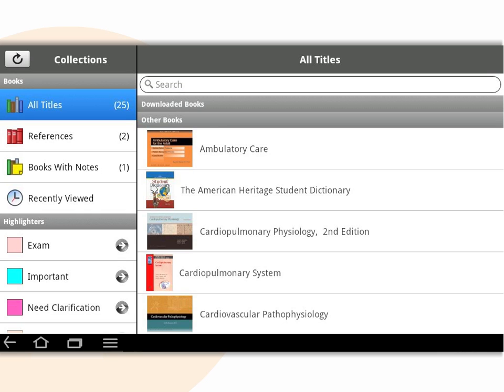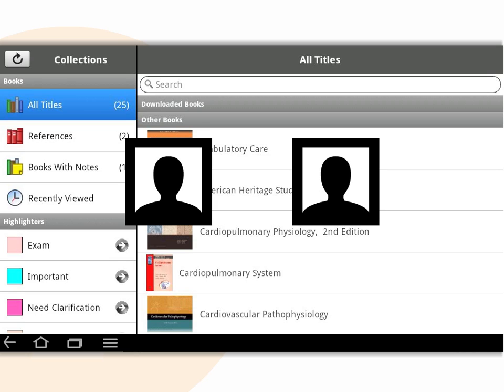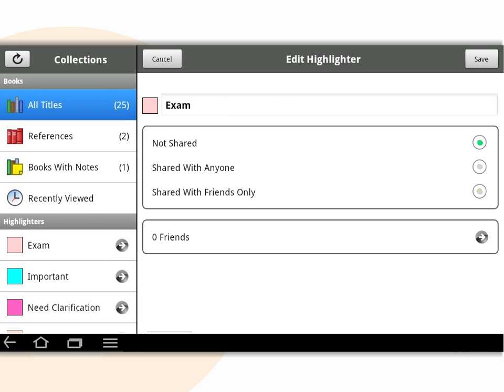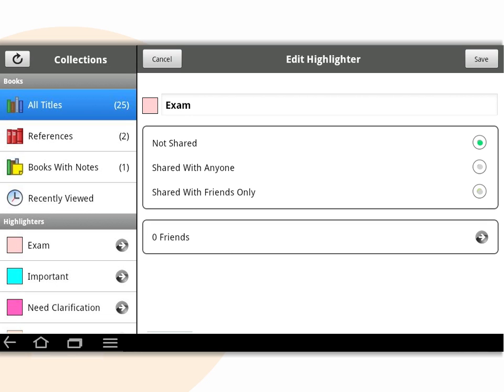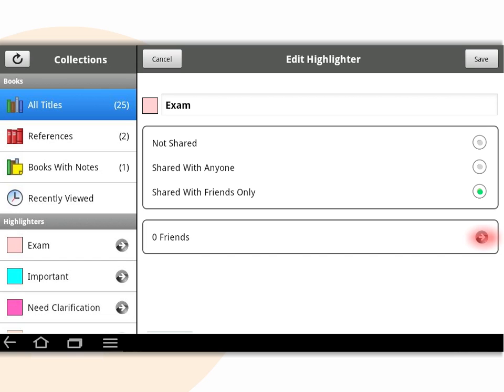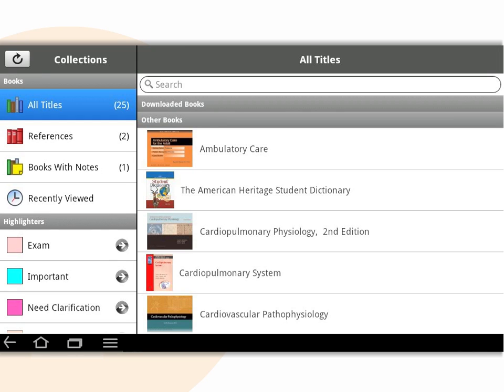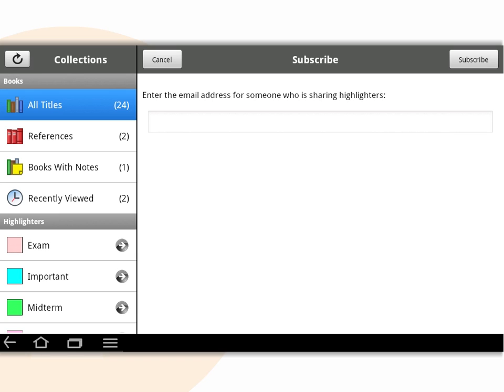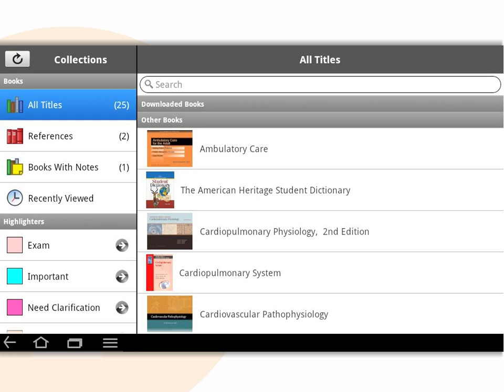Bookshelf Android - Subscribing & sharing highlights and notes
Video tutorial voor gebruik van Bookshelf in Engels op basis van de Engelse applicatie interface.

Bookshelf® is a registered trademark of Vital Source Technologies, Inc. in the United States and other countries.